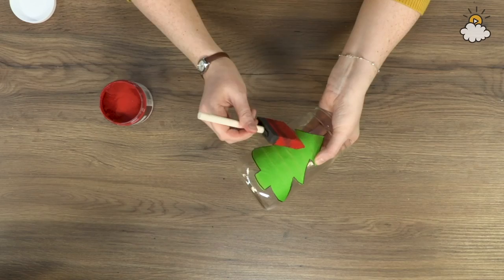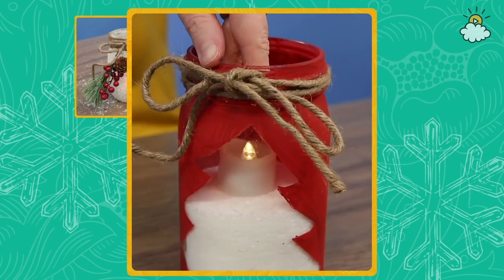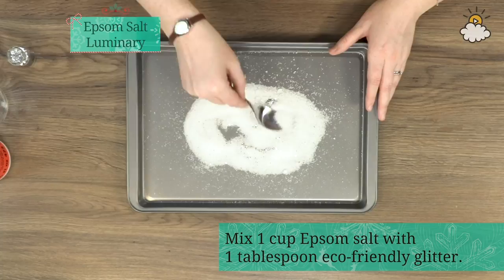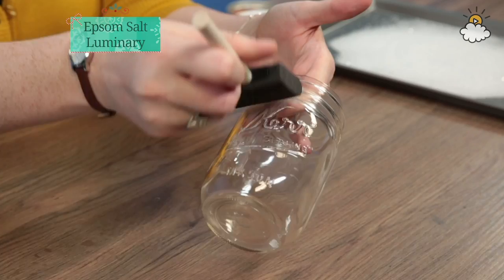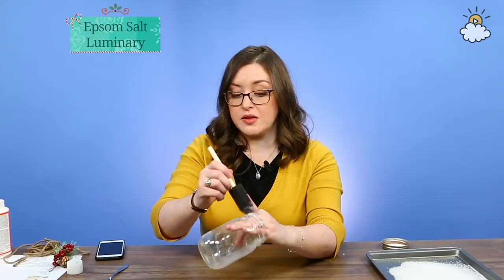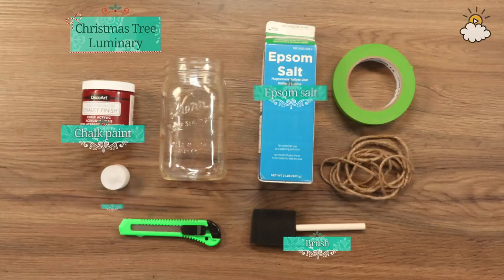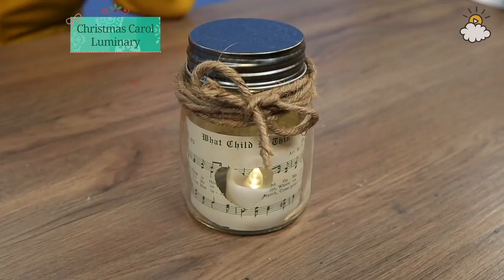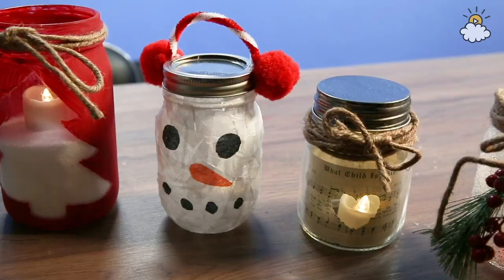DIY Mason Jar Luminaries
Santa won't need Rudolph's help on Christmas Eve with these beautiful DIY luminaries to light the way to your house! Learn how to make a festive assortment using mason jars and other supplies you've already got at home.

LittleThings is the best YouTube channel for women to binge-watch amazing videos on lifestyle, fashion, news, pets, beauty, DIYs, crafts and amazing life hacks!